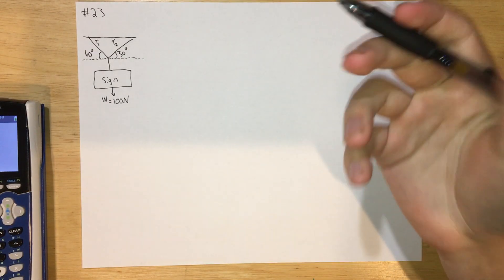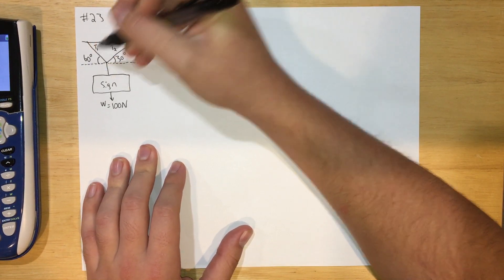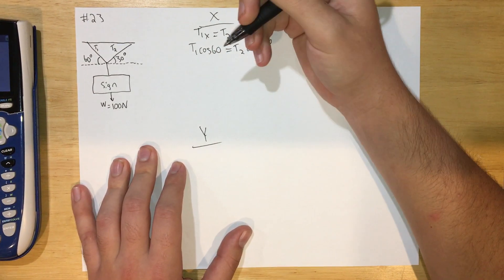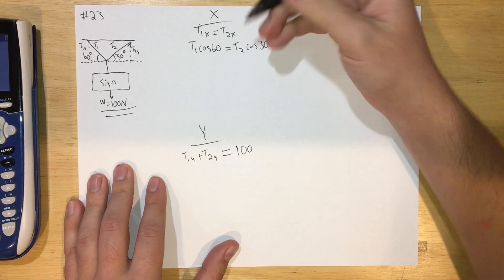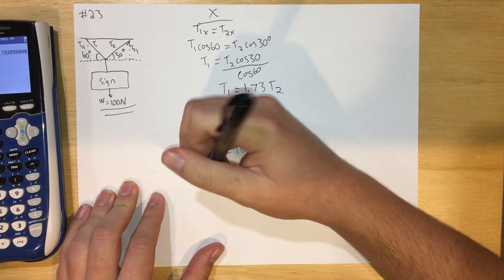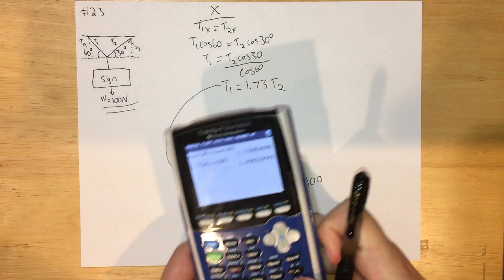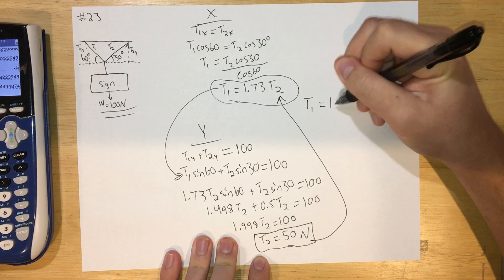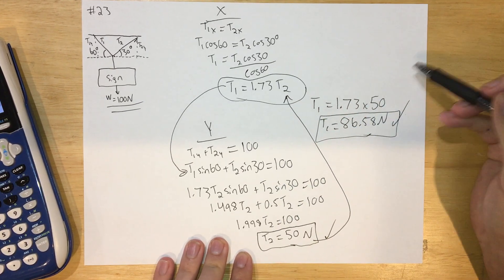Hanging sign equilibrium problem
WOW PHYSICS
this vid is equilibri-yum